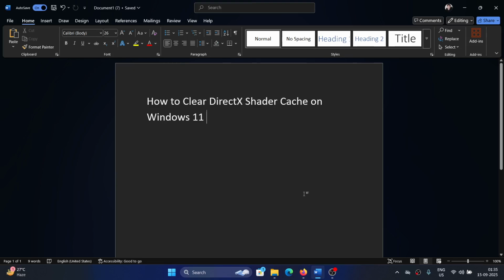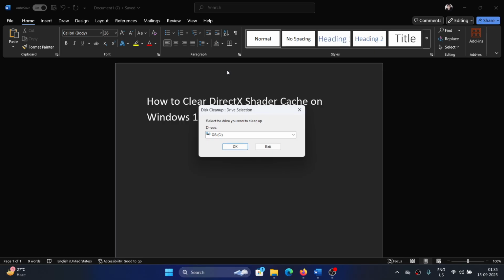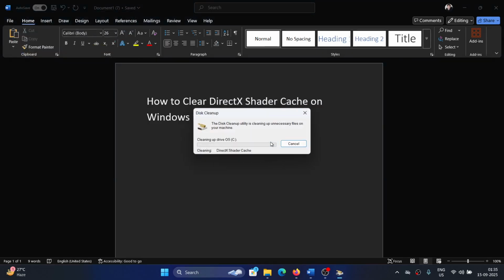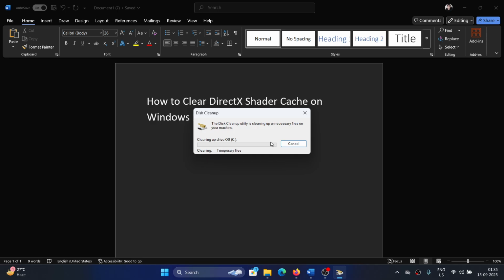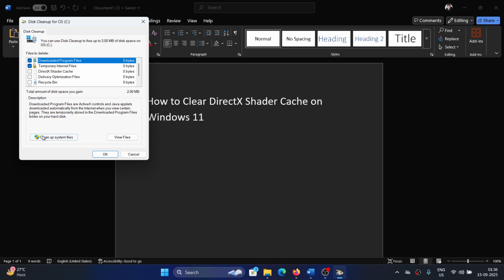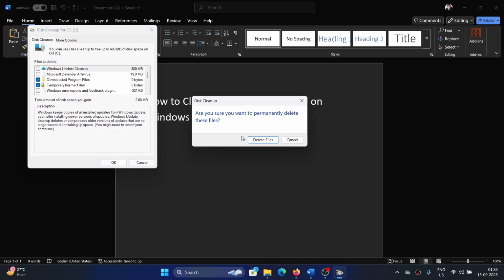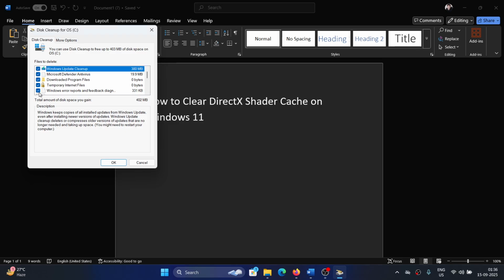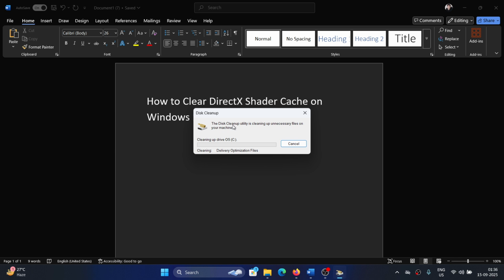How to Clear DirectX Shader Cache on Windows 11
Video Title : How to Clear DirectX Shader Cache on Windows 11

If you wish  to Clear DirectX Shader Cache on Windows 11 then please watch this video.